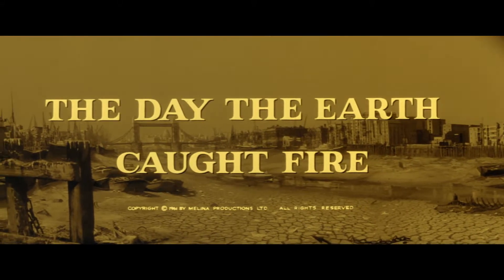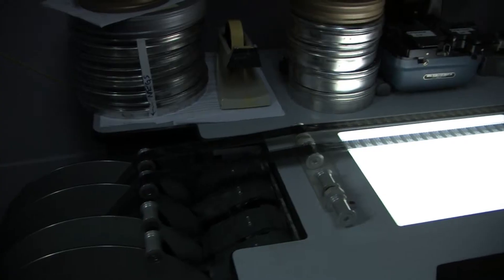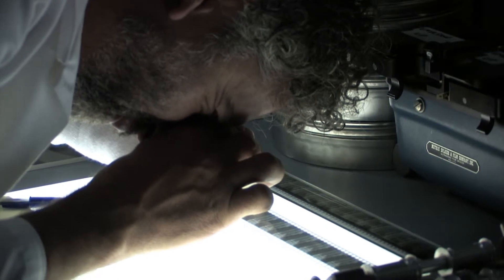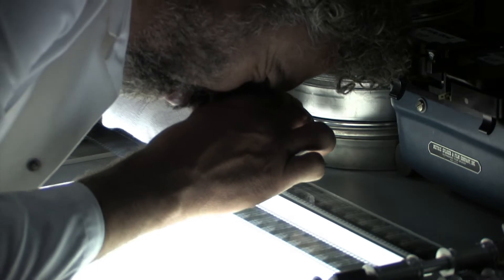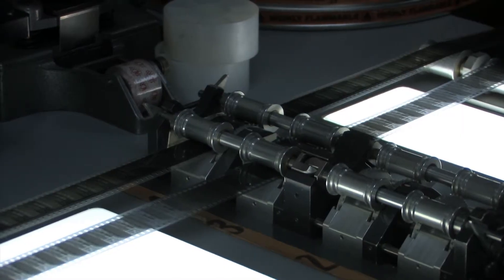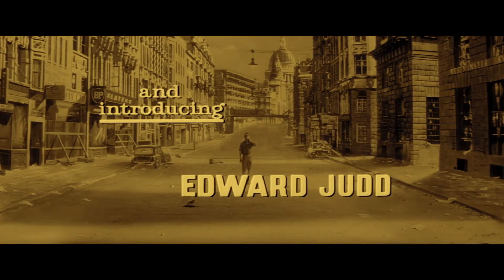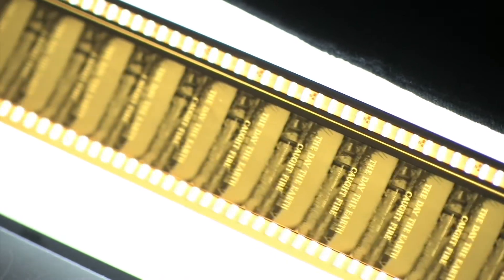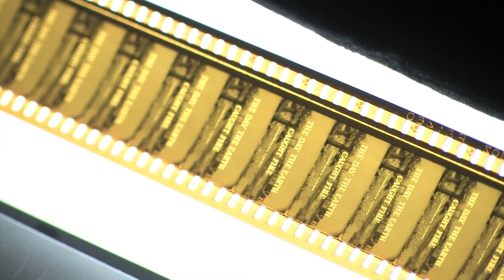The Day the Earth Caught Fire: "Hot Off The Press" excerpt (2014)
Ben Thompson explains the painstaking work that has gone into the BFI's Blu-Ray release of The Day the Earth Caught Fire.